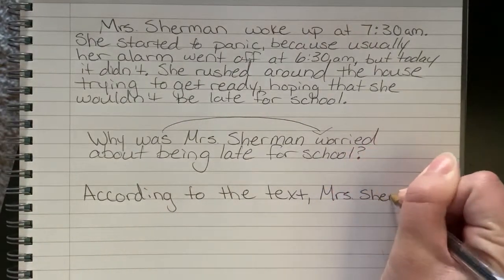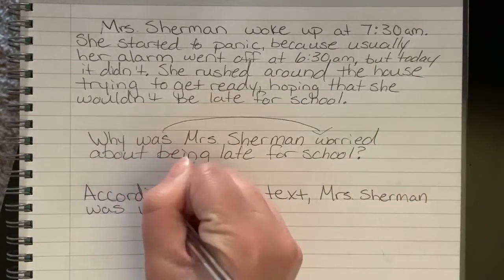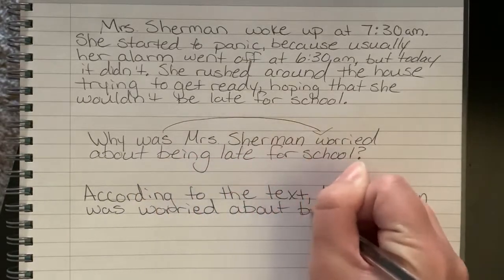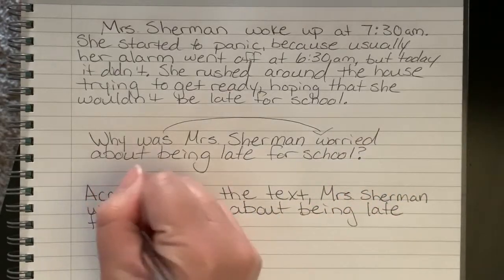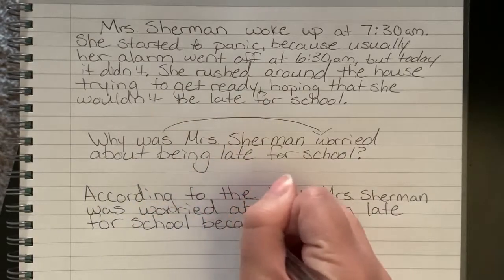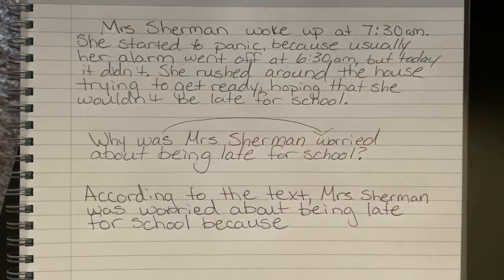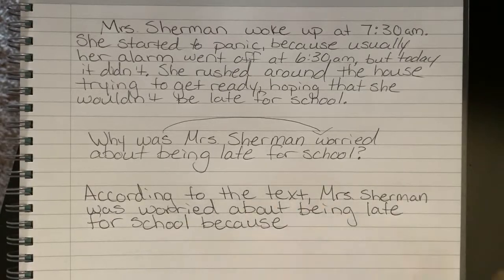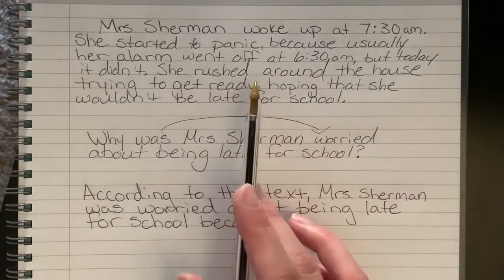Using the RACE Method to Answer Questions